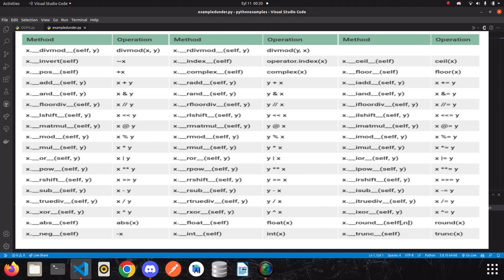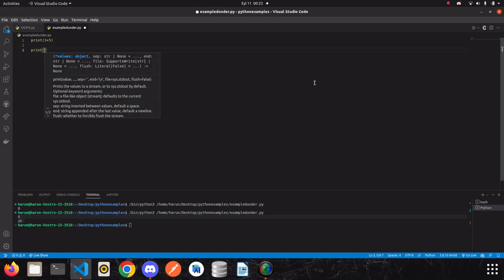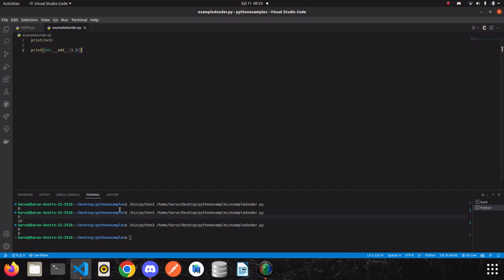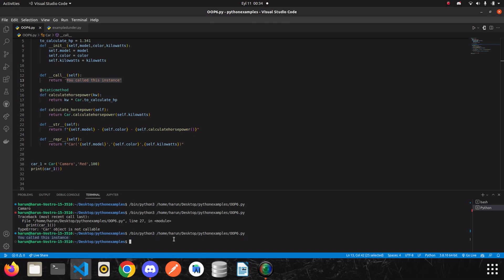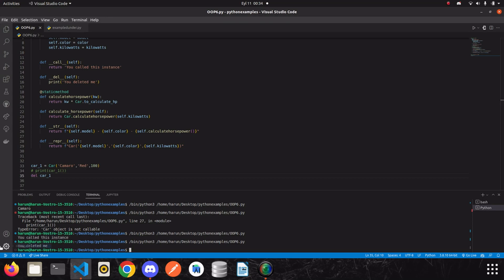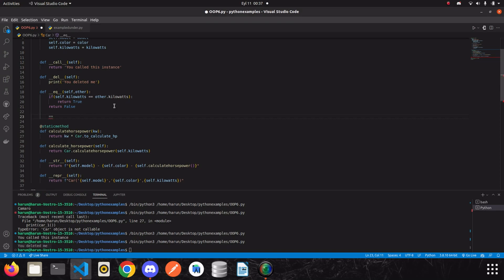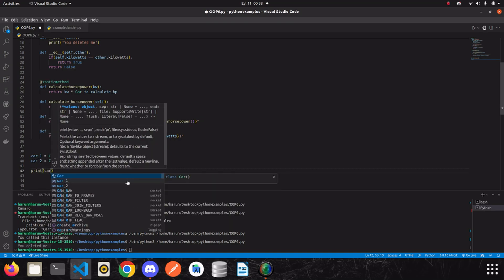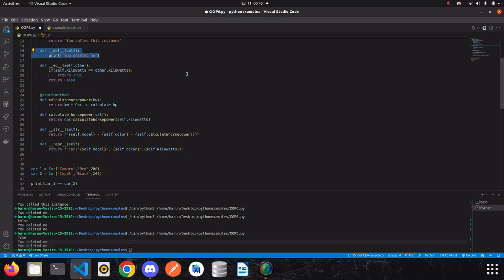Python OOP Series - Dunder or Magic Methods - Lesson 6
In this video series we will try to learn object-oriented programming in Python